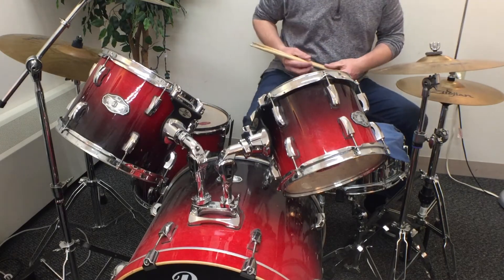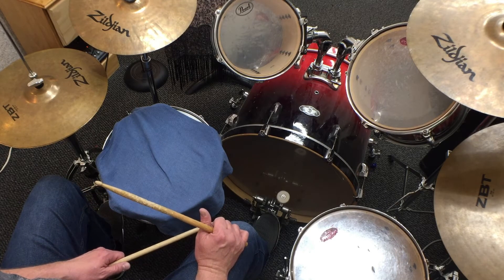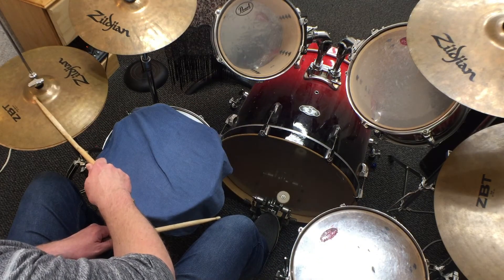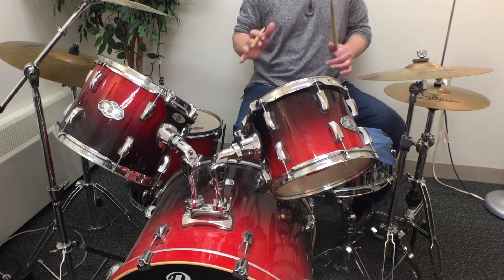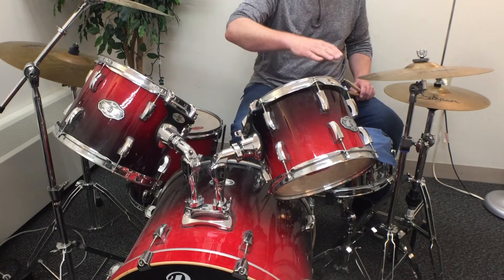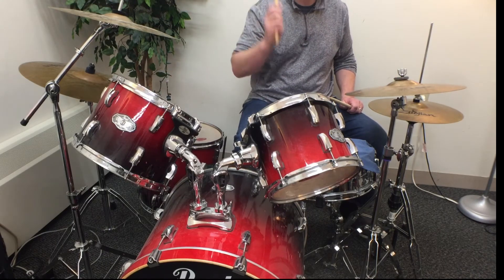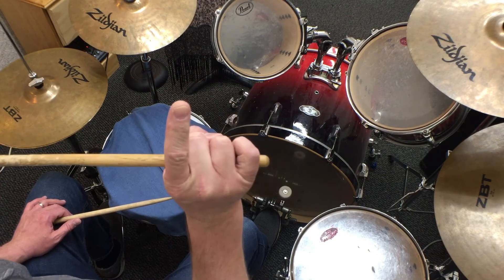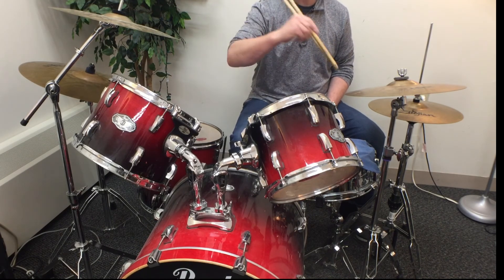Playing Drums with Accelerando and Triplets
By Playing a fun rhythm on the drums let's learn about to cool musical ideas: Accelerando and Triplets.